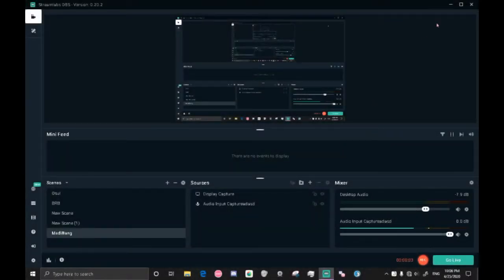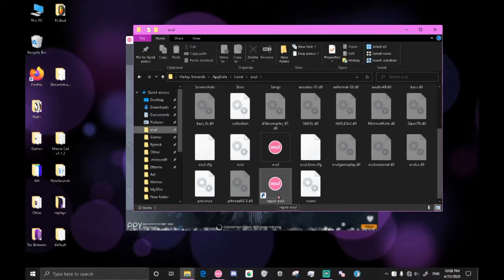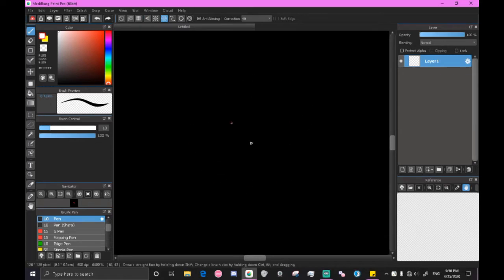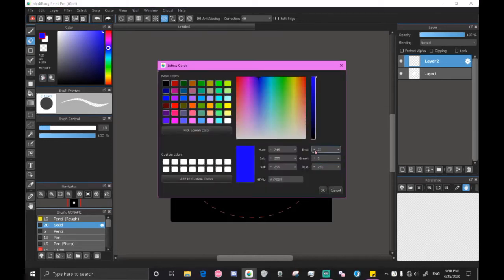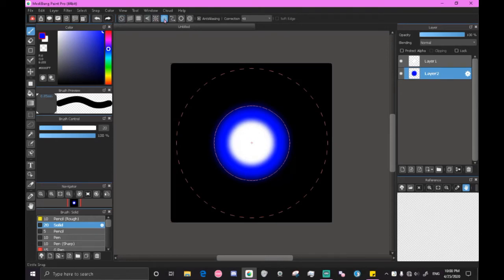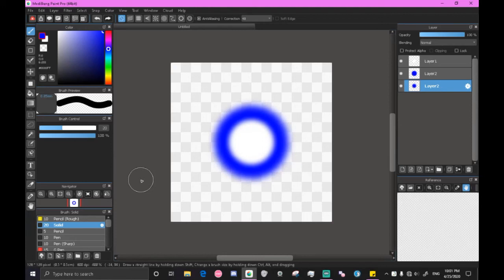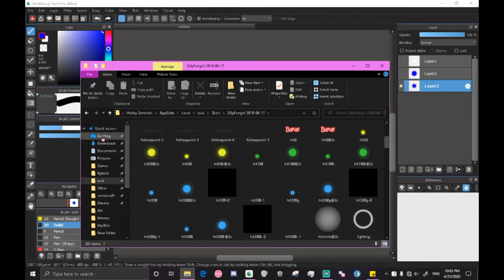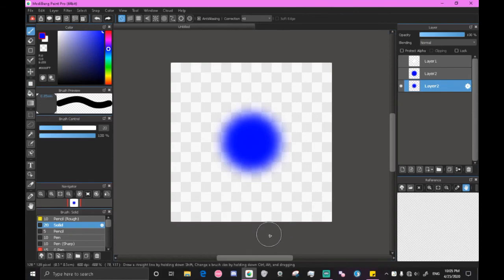OSU! SKINNING TUTORIAL: CURSOR (FREE PROGRAM)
Links to programs websites

This is aimed to be for beginners and complete newbies.

This was my first time recording something like this. I'm a bit disorganized, I apologise.
I plan on getting better at this in the future, sorry about the lack of interesting visuals.